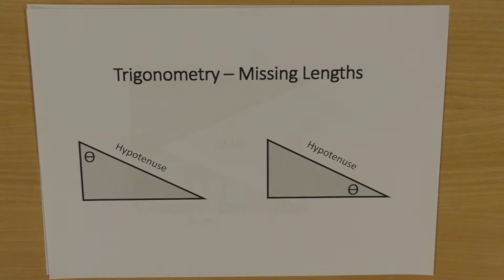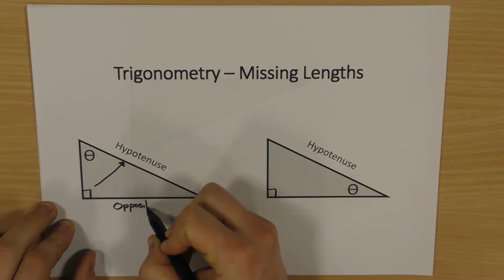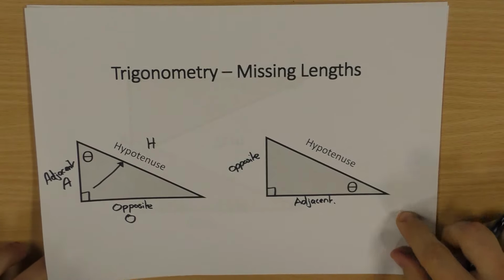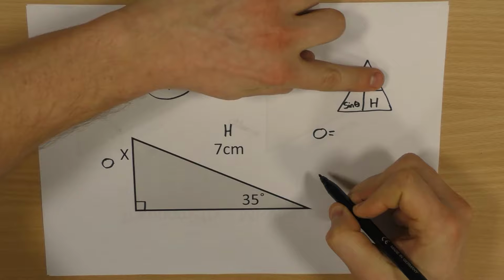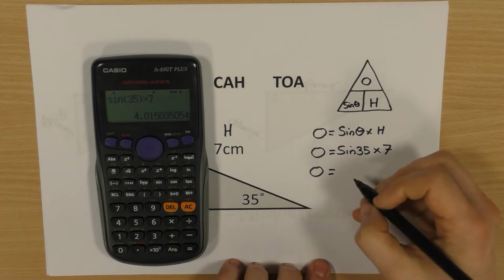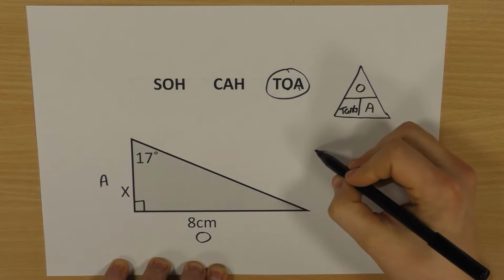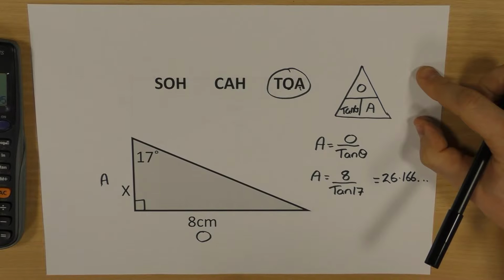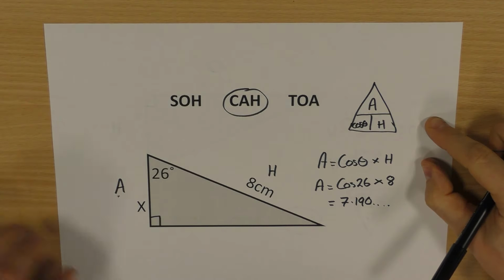Trigonometry Missing Lengths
A video to explain how to find the missing length of a right angled triangle using trigonometry.